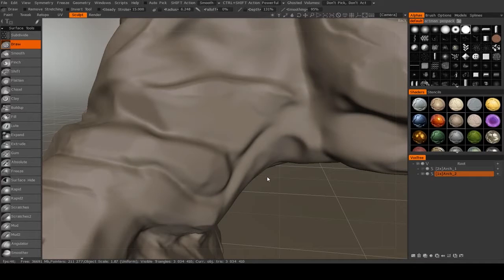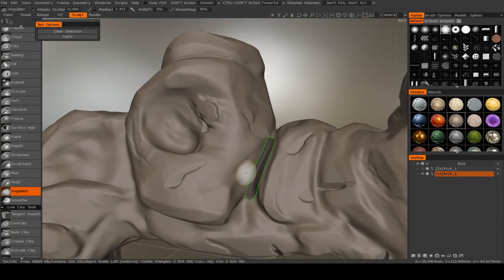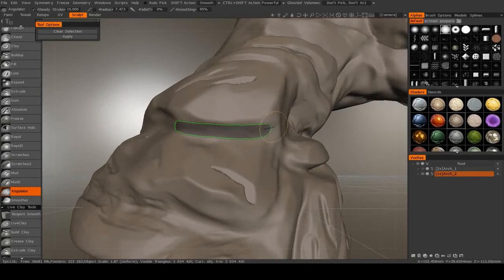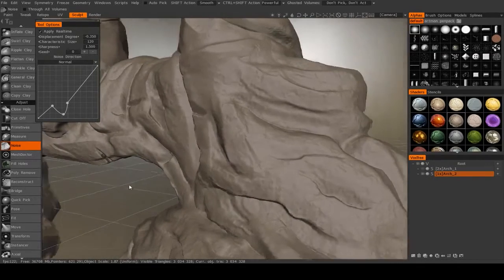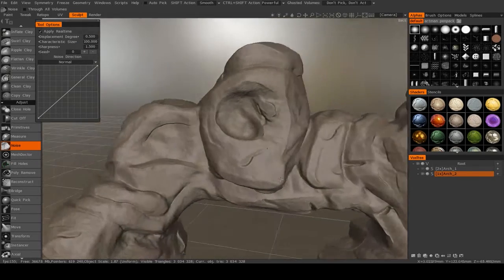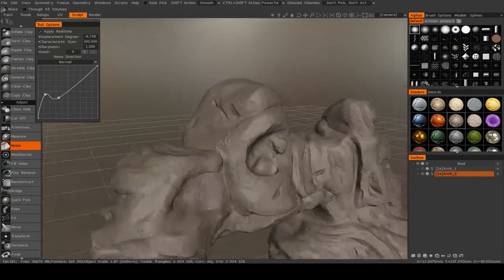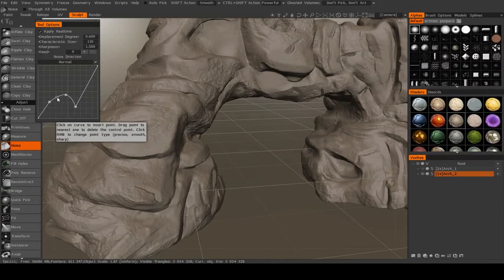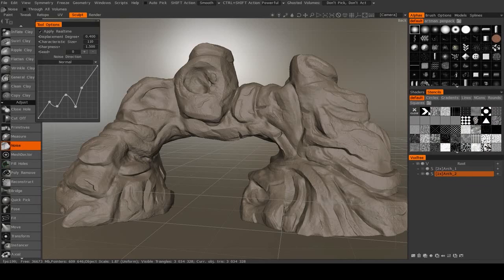3D-Coat Arid Arch Tutorial: Part 4 (Sharpening Creases and Noise)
Welcome to a tutorial on how to create an arid rock arch completely inside of 3d-Coat.

This tutorial will take you through the steps you will work through on a typical project inside of 3d-Coat, from sculpting to retopology to texture painting.

This is not a step-by-step tutorial, so I will not cover every action I do if I start using the same tool or technique over and over again.